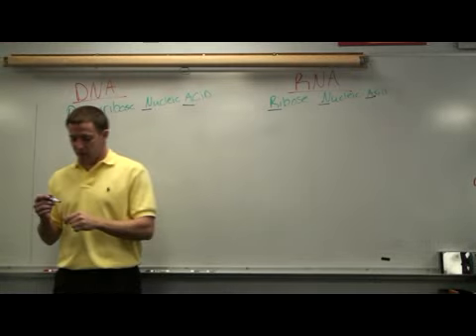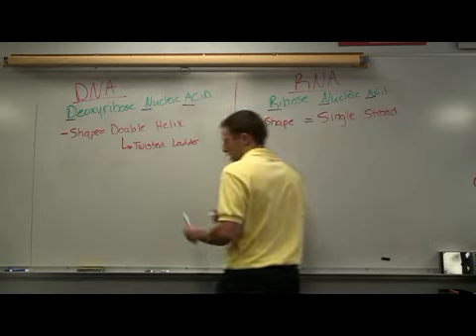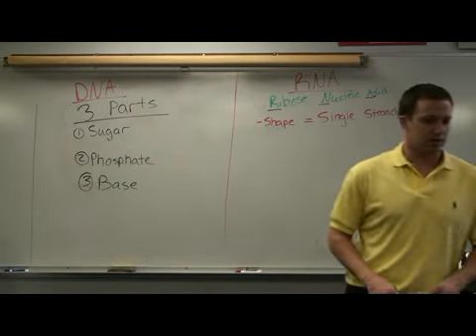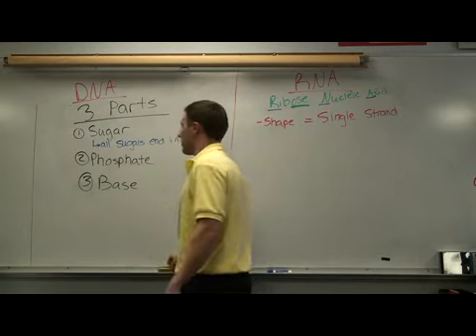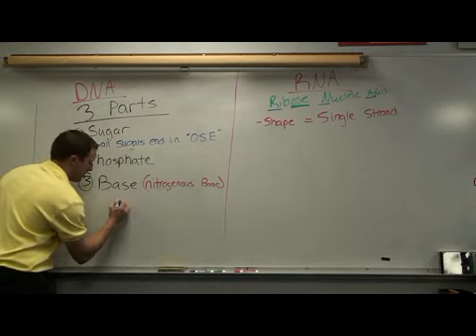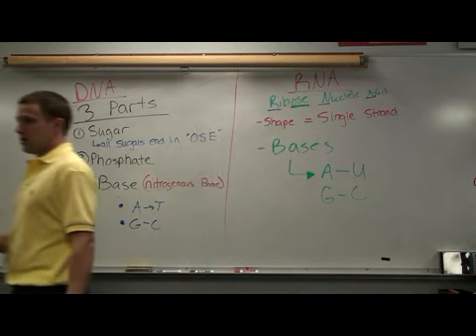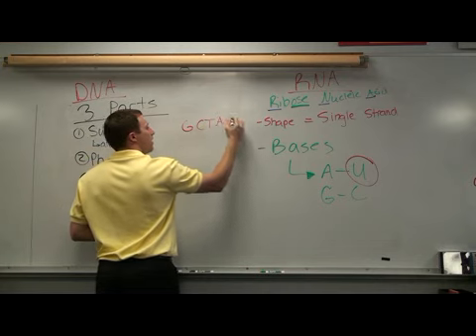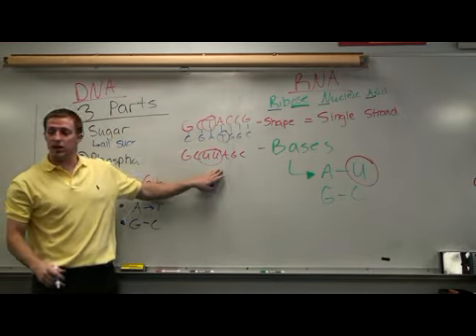DNA vs RNA continued